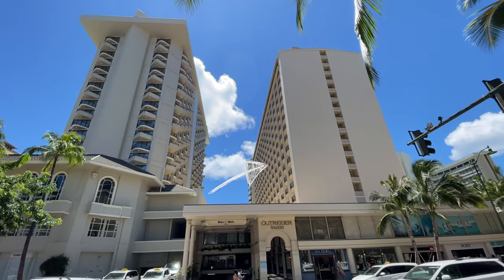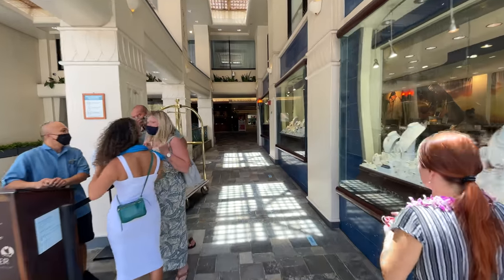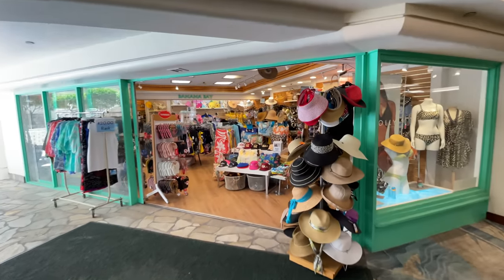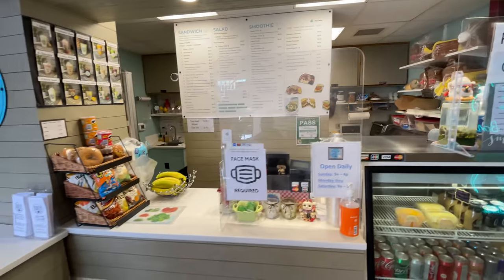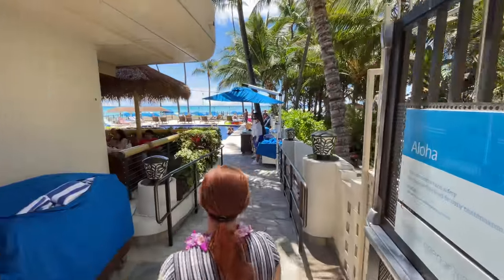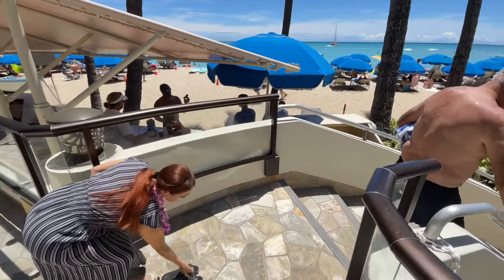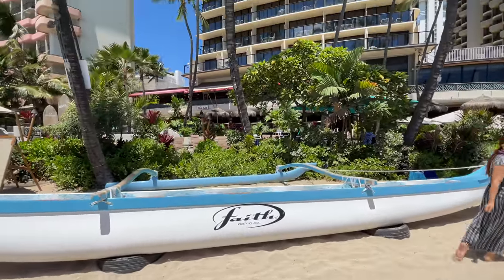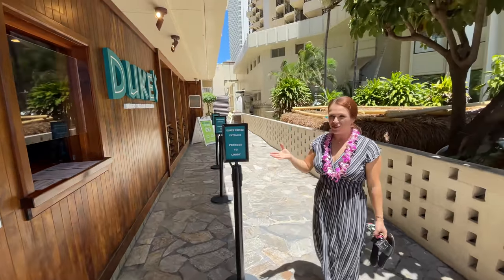Outrigger Waikiki Beach Resort Walking Tour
The Outrigger Waikiki Beach Resort is a luxury hotel located on the famous Waikiki Beach in Oahu, Hawaii. The hotel offers guests a wide range of amenities and activities, as well as comfortable and well-appointed guest rooms and suites.

One of the hotel's main highlights is its location. The hotel is situated directly on Waikiki Beach, providing guests with easy access to the beach and the many activities it has to offer, such as swimming, sunbathing, and water sports. The hotel also offers beach umbrellas and chairs, to make the beach experience more comfortable.

The hotel's guest rooms and suites are spacious and well-appointed, featuring modern amenities such as flat-screen TVs, high-speed internet, and private balconies with stunning views of the ocean or the city. The hotel also offers a variety of room types, including standard rooms, deluxe rooms, and suites, making it a great option for travelers of all needs and budgets.

The Outrigger Waikiki Beach Resort offers a wide range of amenities for guests to enjoy, including multiple pools, a fitness center, and a spa. The hotel's spa offers a wide range of services, including massages, facials, and body treatments.

You can find a variety of dining options, including casual and fine dining options, as well as several bars and lounges. Some of the hotel's dining options include Duke's Waikiki, which serves a variety of tropical cocktails and has live music, and Hula Grill Waikiki, which serves a mix of traditional Hawaiian and Pacific Rim cuisine.

The hotel also offers a variety of activities for guests to enjoy, including cultural activities such as hula lessons, lei-making, and more. The hotel also offers easy access to the many attractions and activities in Waikiki, such as shopping, dining, and nightlife.

Overall, the Outrigger Waikiki Beach Resort is a great option for travelers looking for a luxurious and authentic Hawaiian experience. With its beautiful beachfront location, a wide range of amenities, and a diverse range of activities, the hotel is sure to provide guests with an unforgettable vacation.